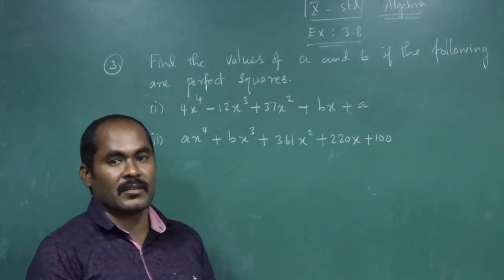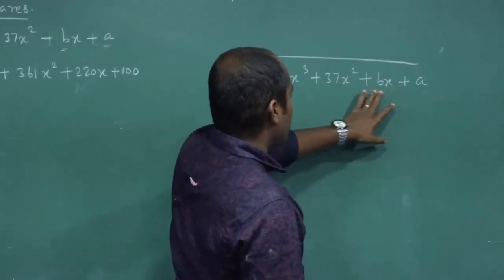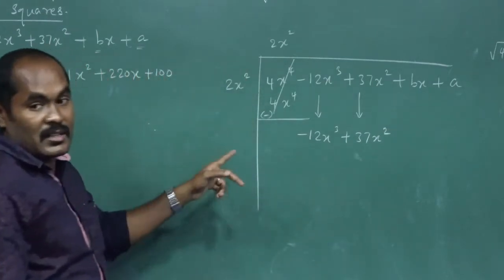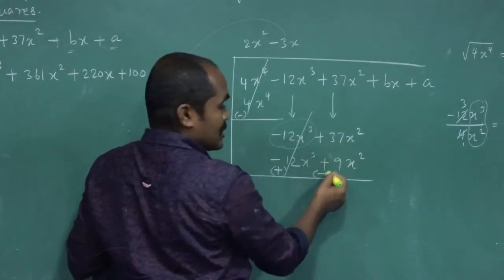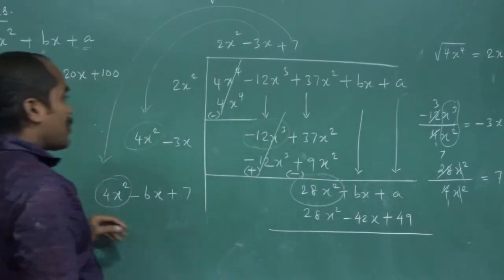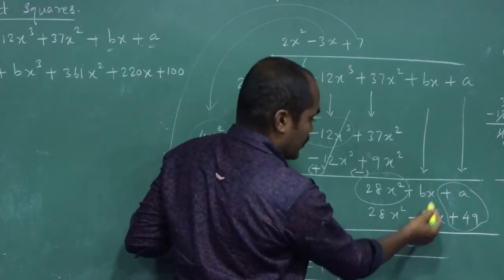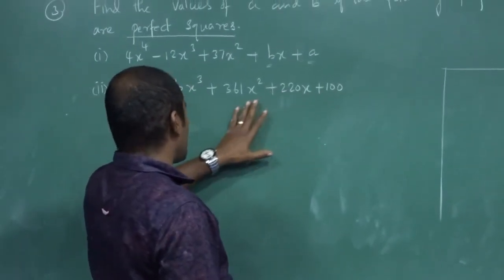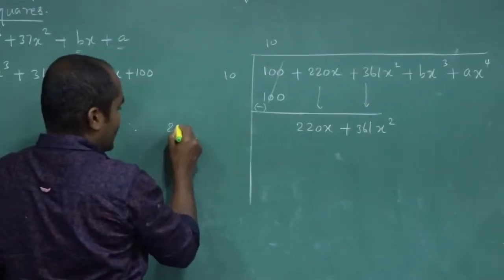X MATHS - ALGEBRA - PART 13 ( PRESENTED BY Mr. T. THEYAGARAJAN )